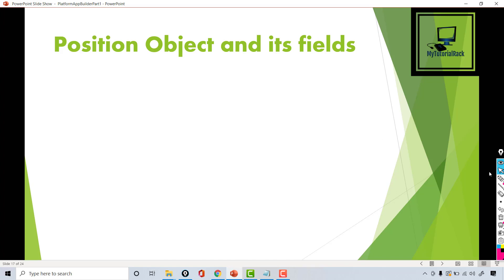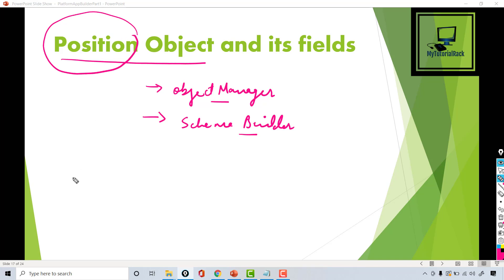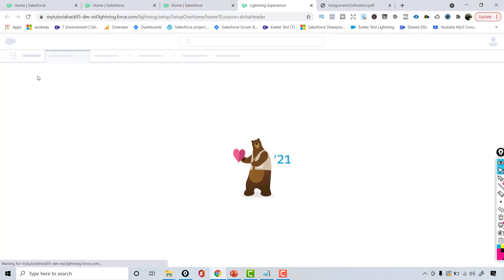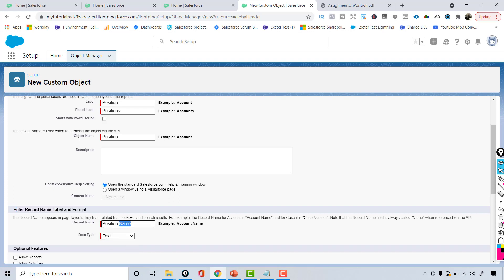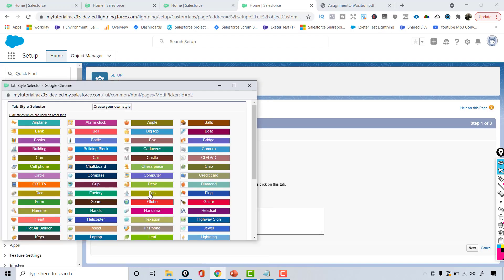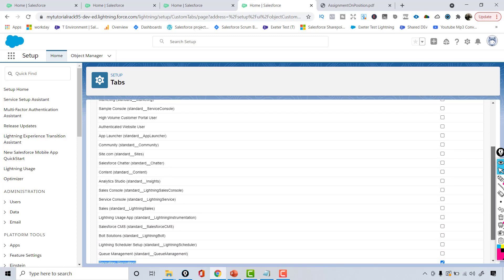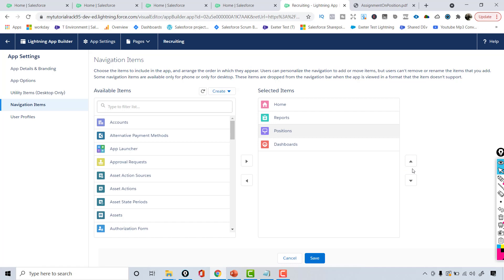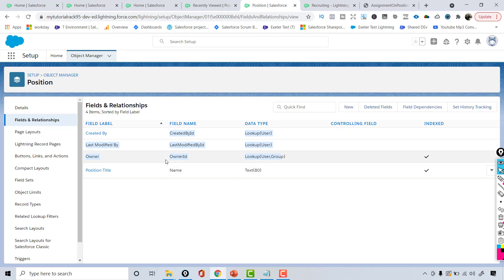Tutorial 12- How to Create Custom Object in Salesforce?